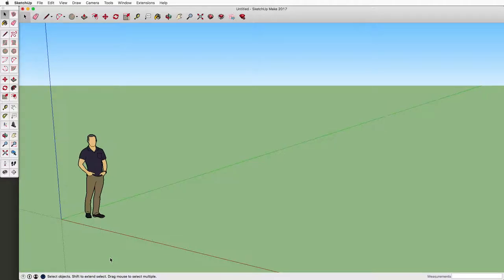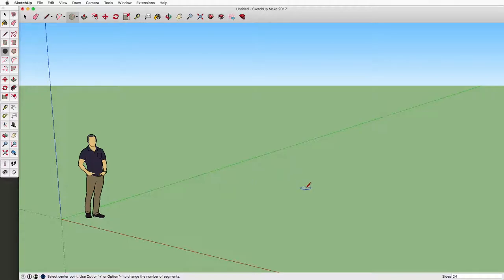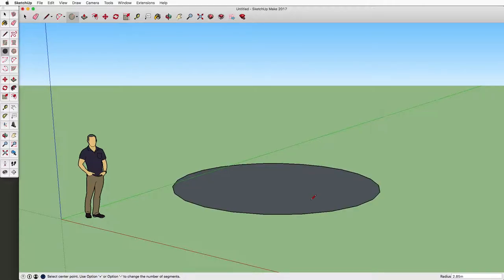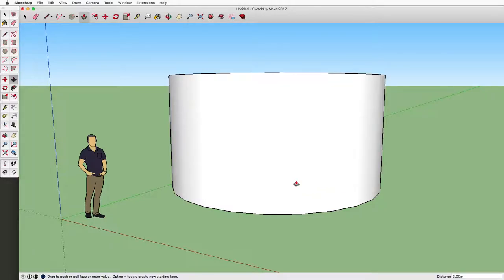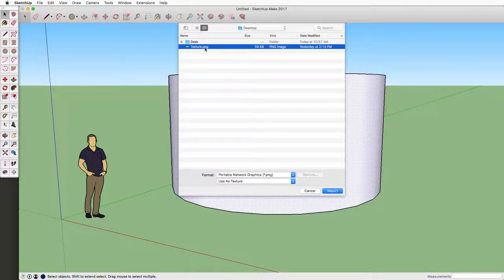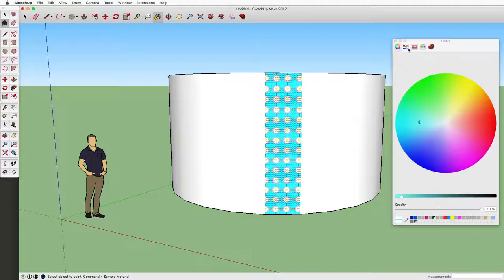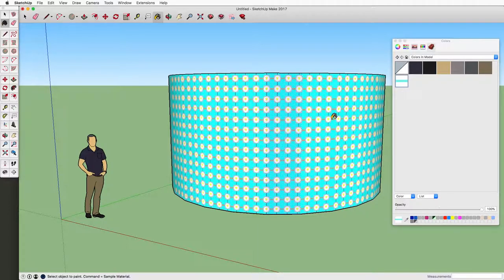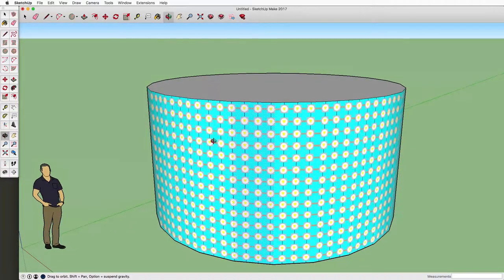Project Texture on Cylinder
A quick tutorial showing how to paint a simple texture on a cylinder created in SketchUp.

Use the circle tool to draw a circle, then push/pull the circle into a cylinder.  Now you can import a texture and use the paint bucket tool to paint it on your cylinder.

Watch the video to find out how.